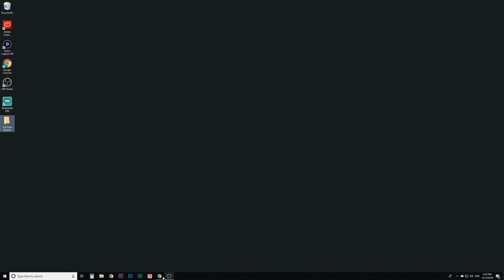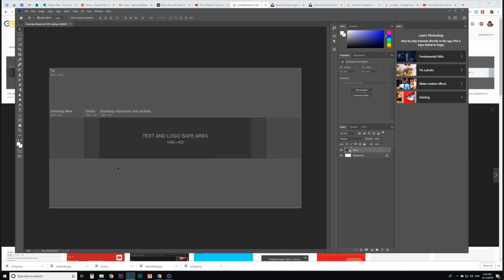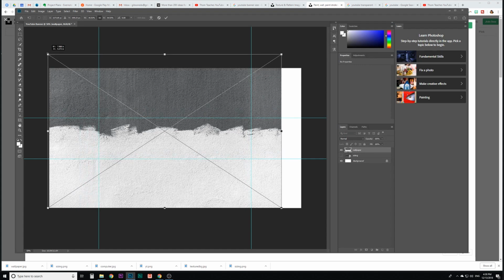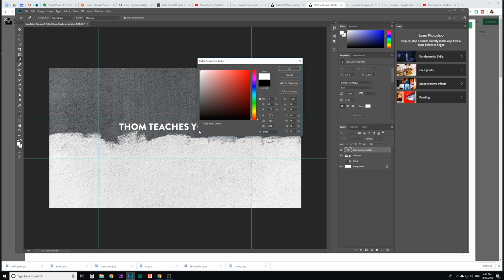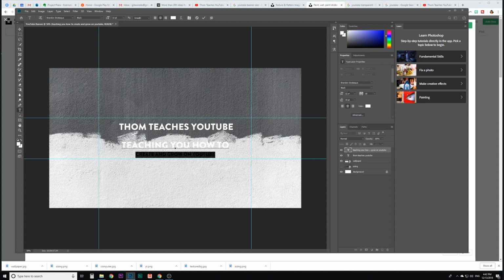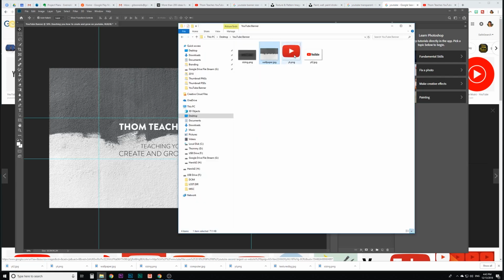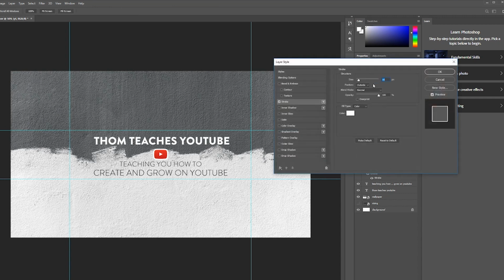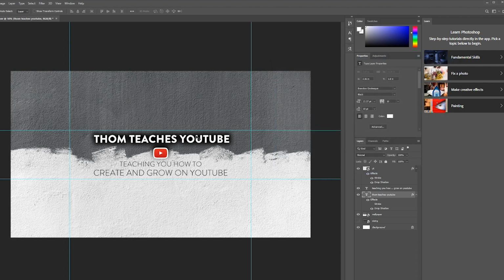How to Create A PRO YOUTUBE BANNER in Photoshop CC!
I show you how to create a clean and minimal YouTube banner for your channel using Adobe Photoshop.

I'm Thom and I'm here to teach you how to create and grow on YouTube!  I teach the YouTube Video Production elective at my school and will be bringing assignments here on YouTube that I invite you all to participate in!